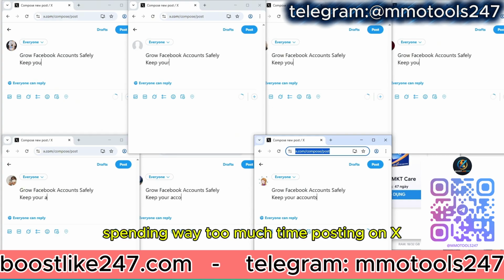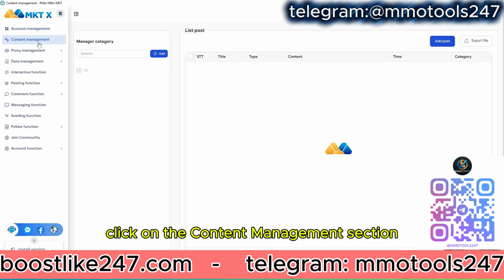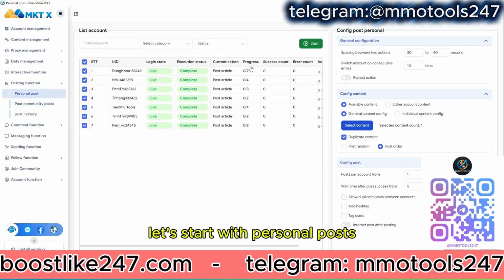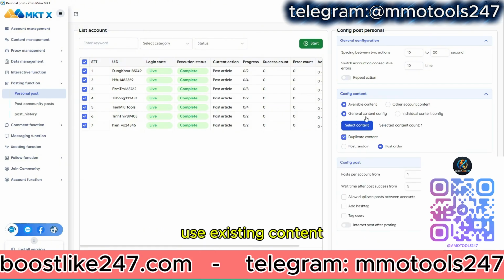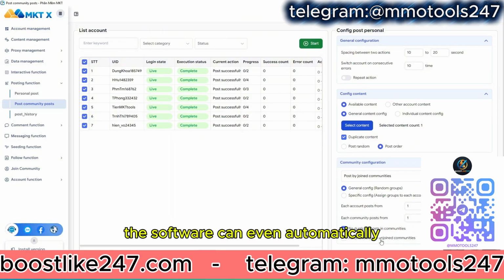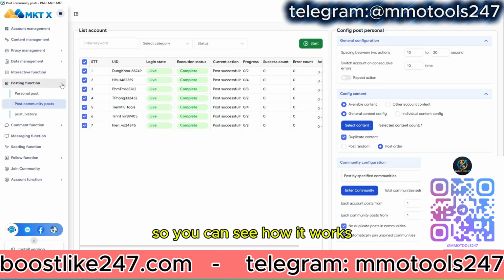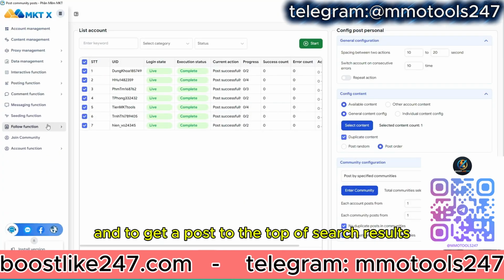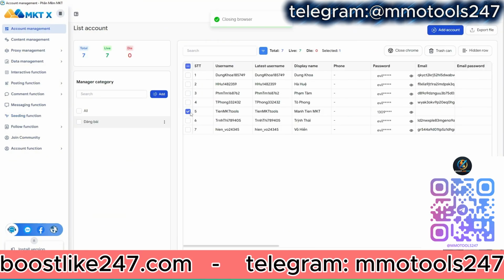Best Tool to Auto Post on Multiple X Accounts (2026)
Want to auto post on multiple X (Twitter) accounts and simplify your content management? In this tutorial, you'll learn how to organize, schedule, and publish tweets across multiple accounts using automation workflows.

Whether you're a social media manager, agency, creator, or business owner, this guide will help you save time, stay consistent, and manage your X marketing more efficiently.

What you'll learn:
How to auto post on multiple X (Twitter) accounts
How to schedule tweets in advance
How to organize content for multiple accounts
Tips for maintaining a consistent posting schedule
Best practices for managing multiple X profiles
Workflow optimization for teams and agencies

By using a structured publishing workflow, you can increase productivity, maintain a consistent online presence, and scale your X (Twitter) content strategy more efficiently.